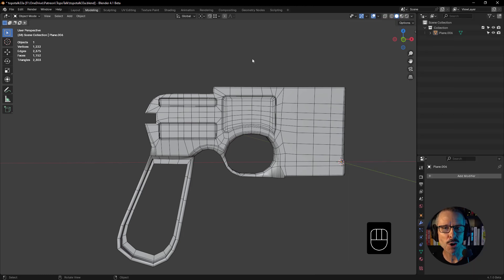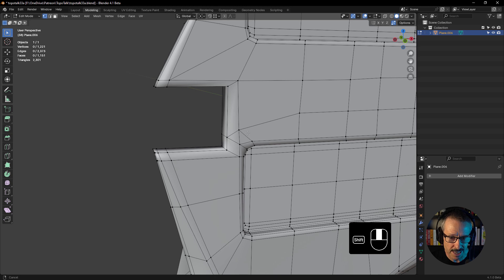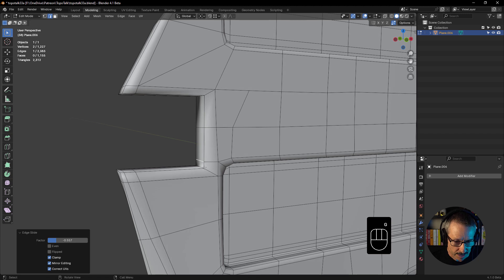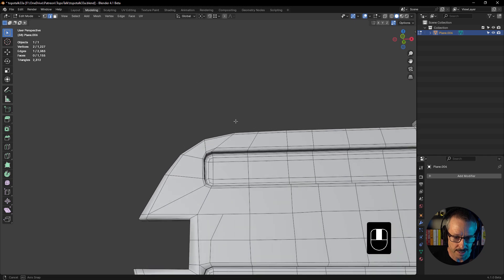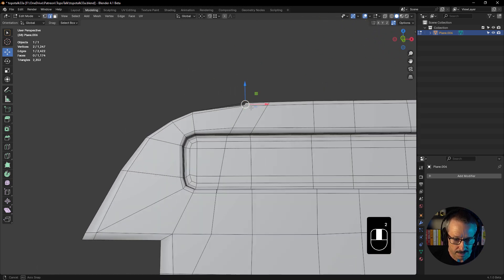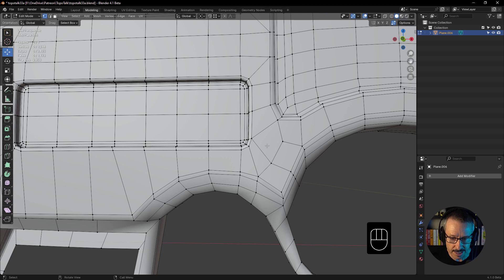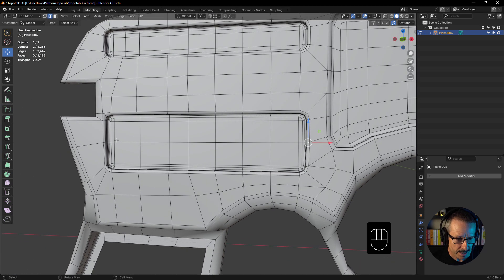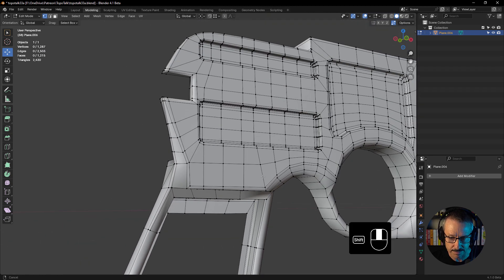TopoTalk 33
In this session, we look at part of a Mauser pistol and discuss how solving one area of topology can help solve neighboring topology issues.